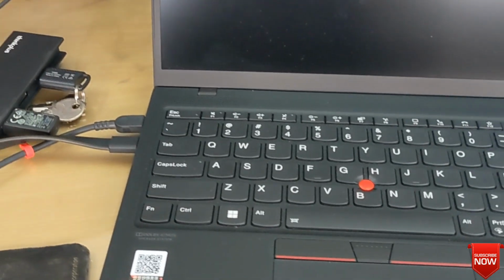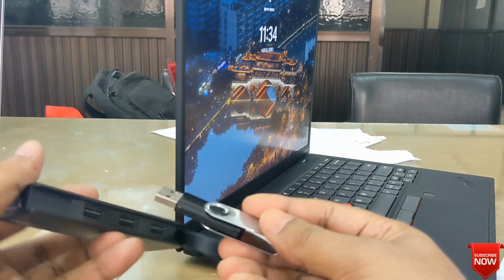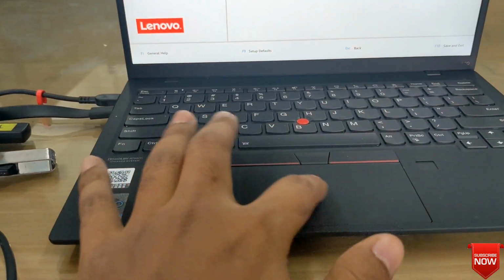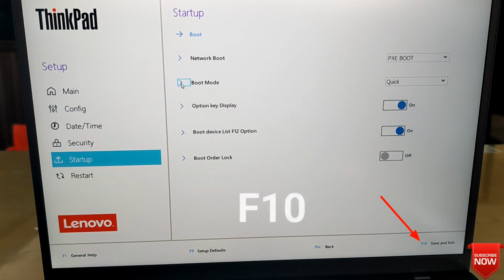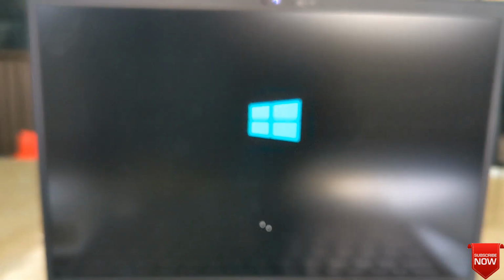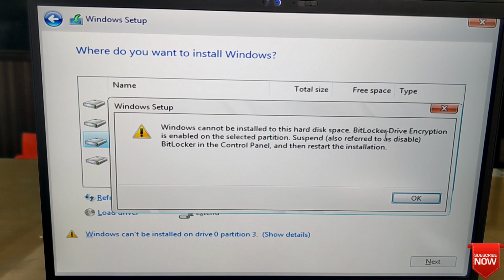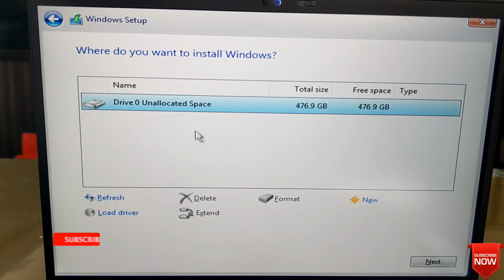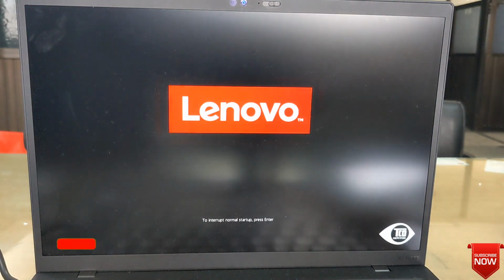BIOS/Boot menu setting and windows installation on Lenovo thinkpad X1 nano laptop